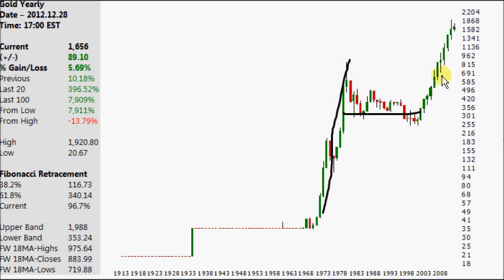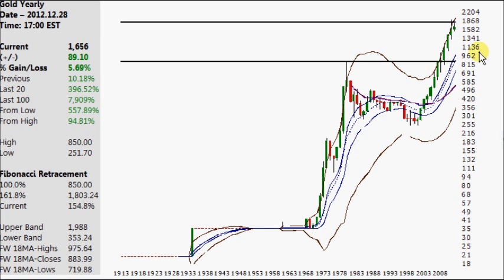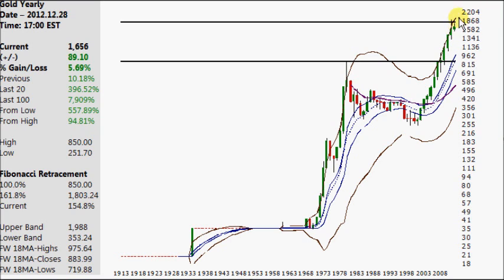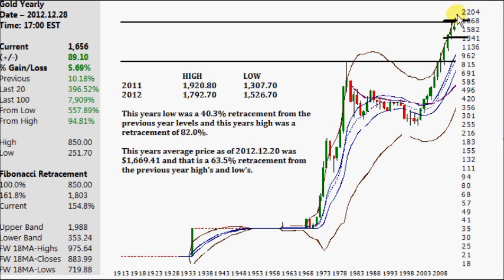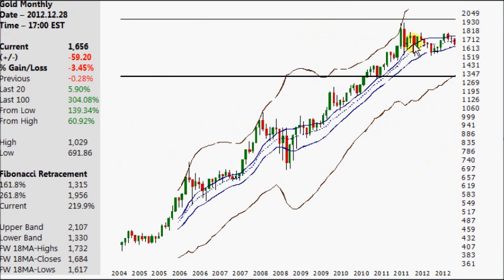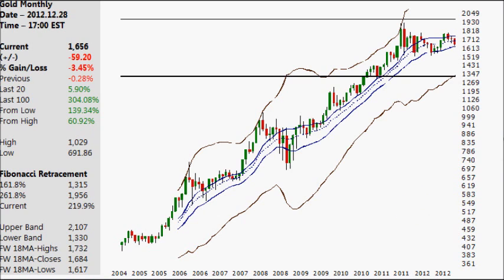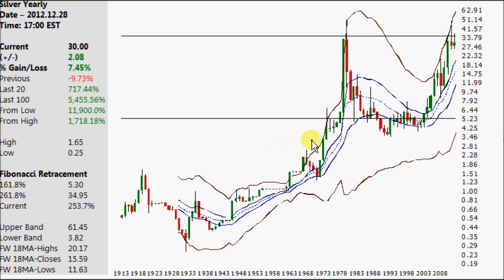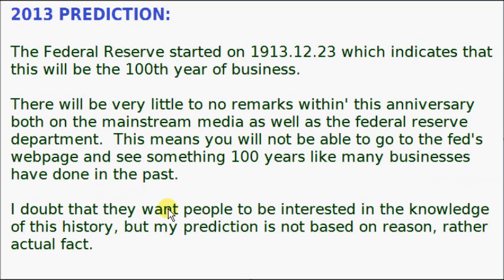2012 Year end Video - Gold, Silver & Fed100